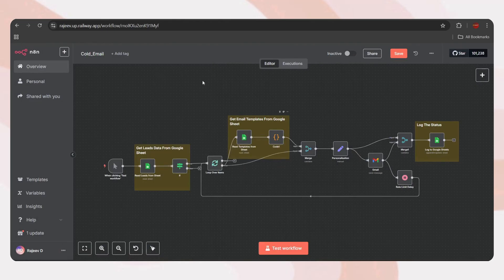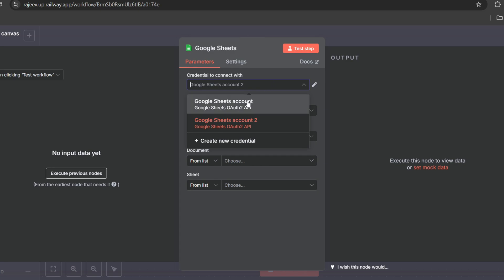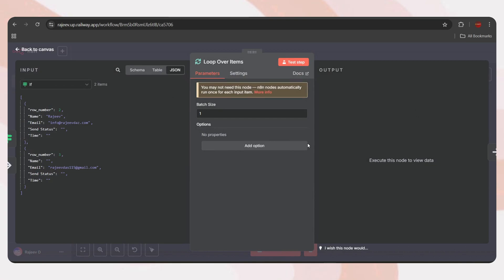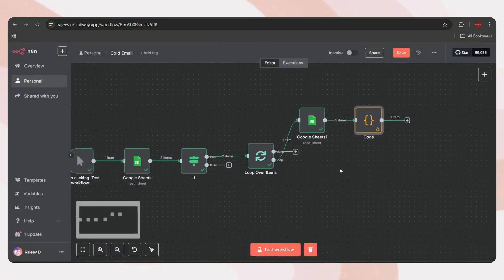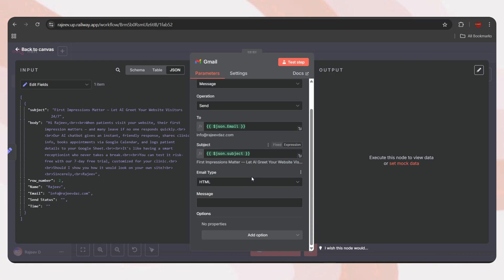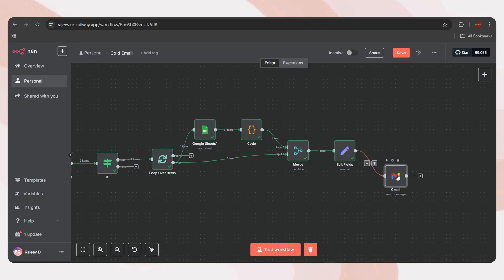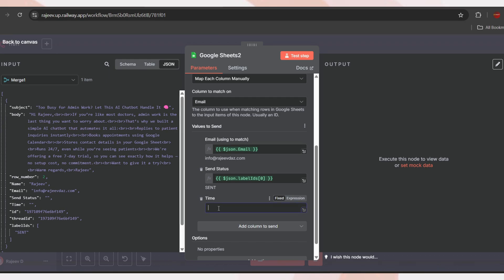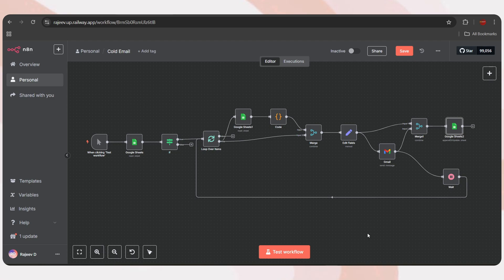How To Build A Cold Email Automation Using N8N (FREE Template)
🚀 Learn how to send bulk personalized emails directly from Google Sheets using n8n automation! In this step-by-step tutorial, I’ll guide you through the full workflow — from fetching leads and templates to randomizing content, sending emails via Gmail or SMTP, and logging the status back to your sheet.

✅ What you’ll learn in this video:

- How to get leads and templates from Google Sheets
- How to use JavaScript to randomize email templates
- How to merge, personalize, and send emails using Gmail or SMTP
- How to log the email send status and time back to Google Sheets
- How to avoid spam by adding delay between each email
- How to loop the workflow for bulk sending

💡 Perfect for email marketers, business owners, and automation enthusiasts looking to streamline outreach using n8n and Google Sheets.

🔗 How to Set up Google Credentials in N8N (In 5 Minutes)

⏰ Timestamps:

0:00 Introduction & Quick Demo
0:51 Let's build it
14:03 Final test
14:41 Conclusion